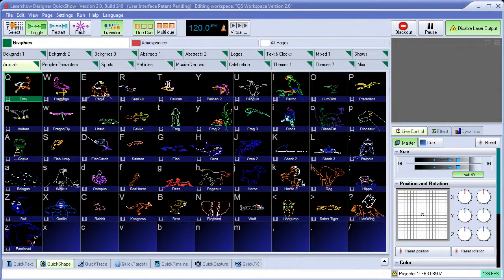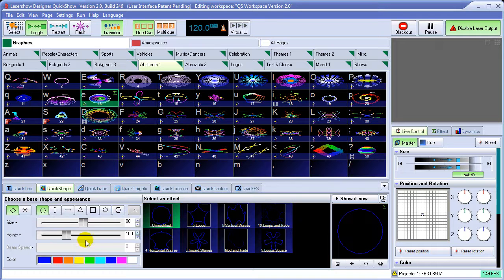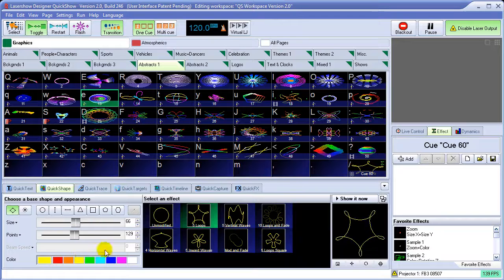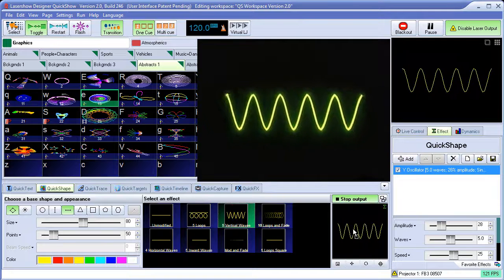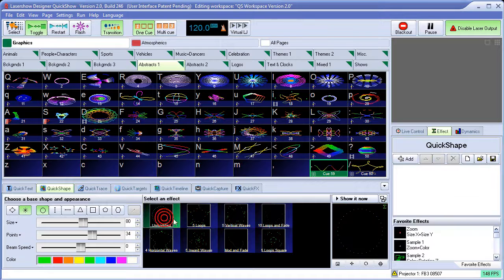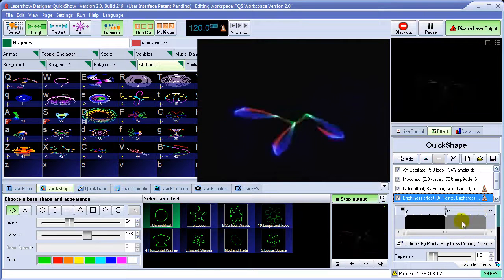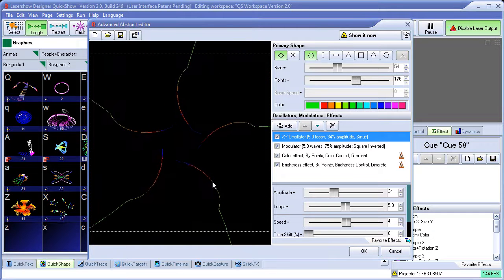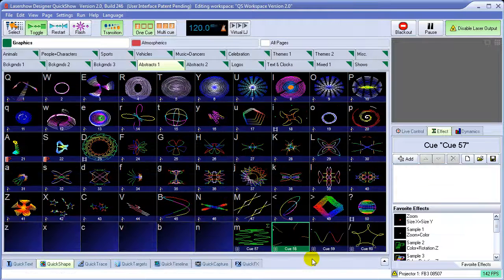QuickShow Tutorial Chapter 5: Quick Shape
This video shows how to make shapes such as abstracts for graphic shows, or beam paterns and fans for beam shows.